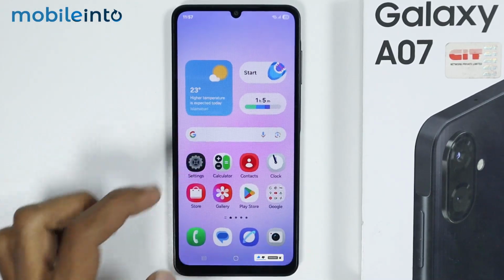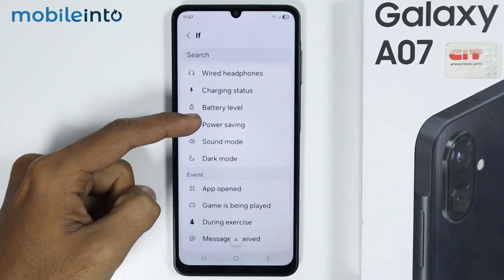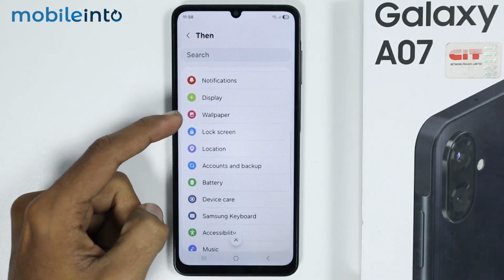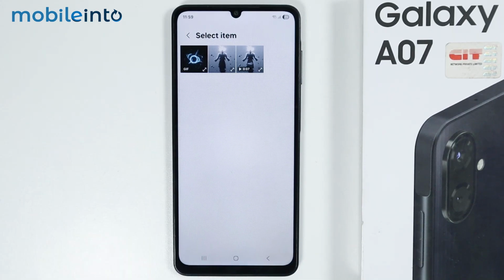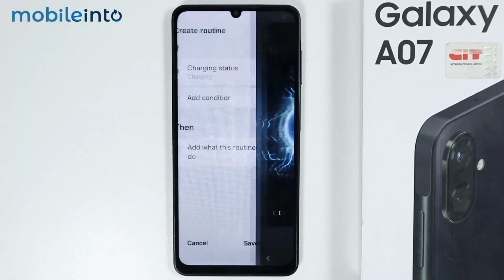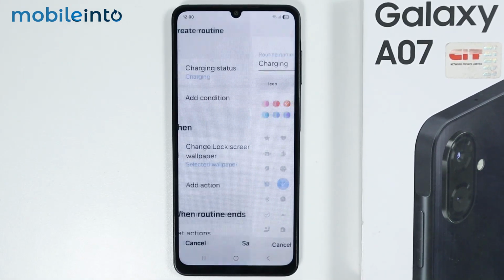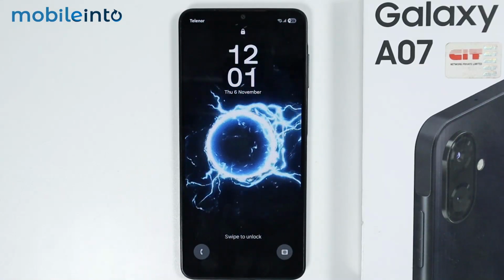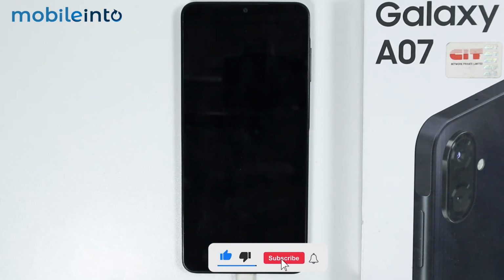How to Change Charging Animation in Samsung A07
In this video, we will learn how you can change charging animation in Samsung A07. If you want to set another charging animation or find charging animation settings in Samsung A07, follow these steps.